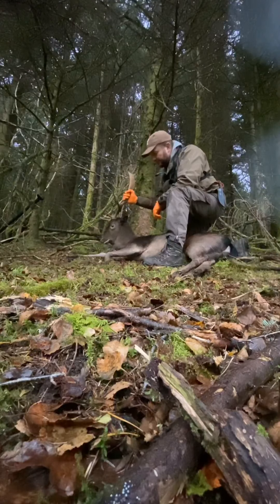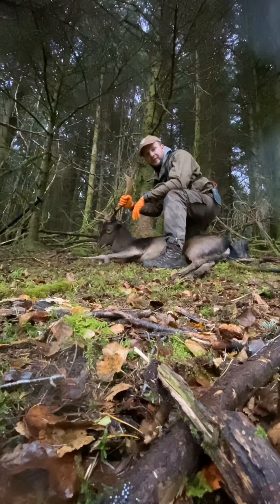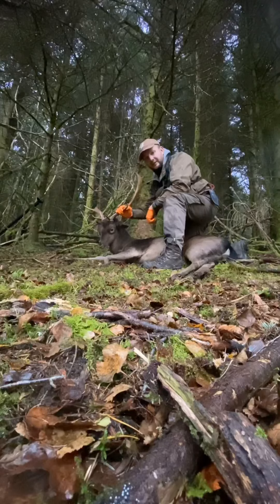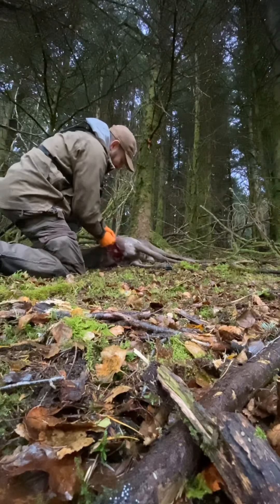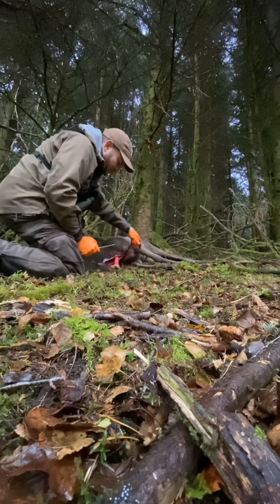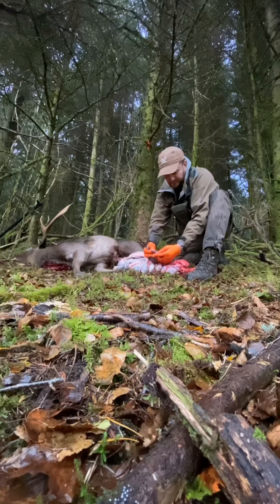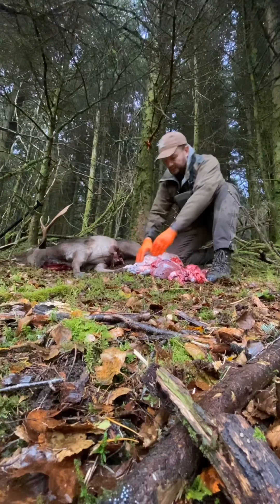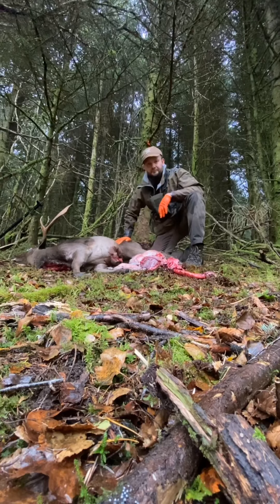Fallow buck taken in forestry in Ireland with carcass handling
Fallow buck forests Ireland butchery gralloching carcass examination